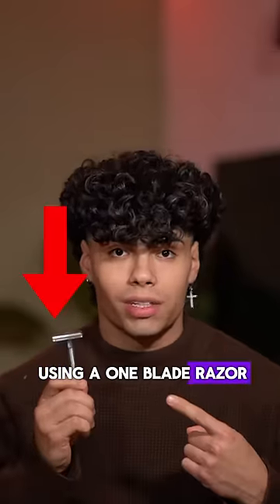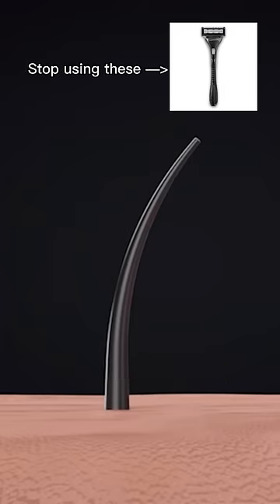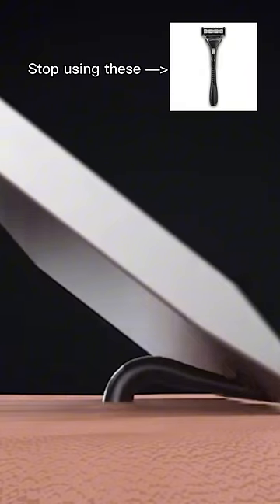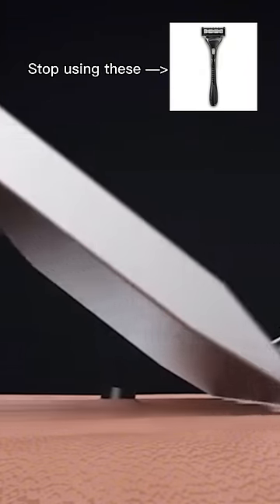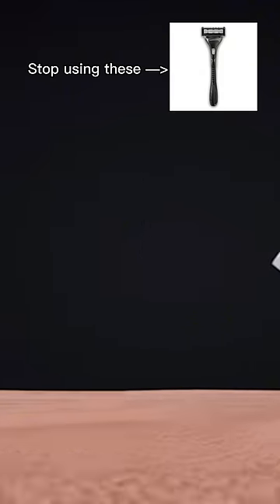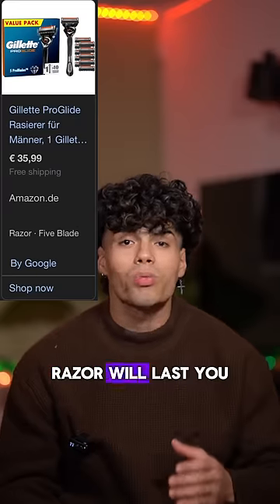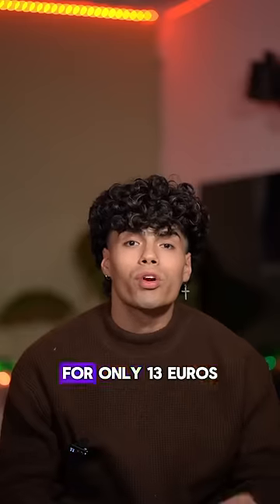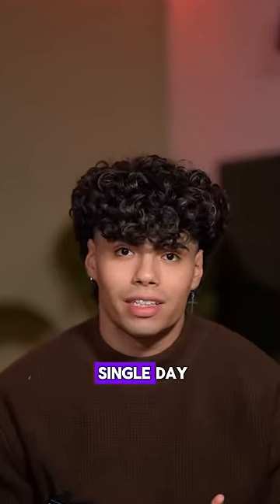You have to start using a one blade razor…